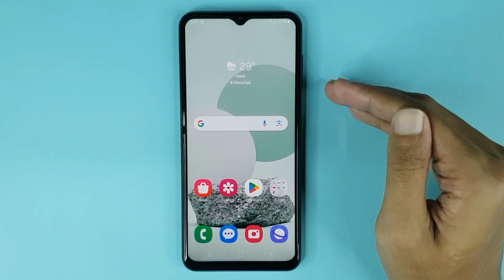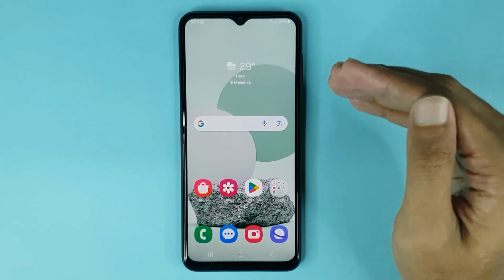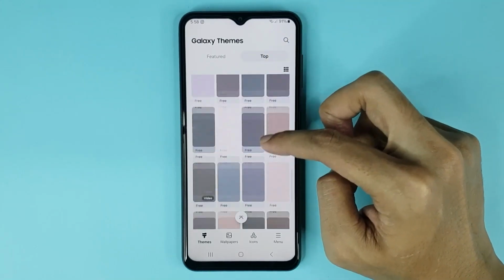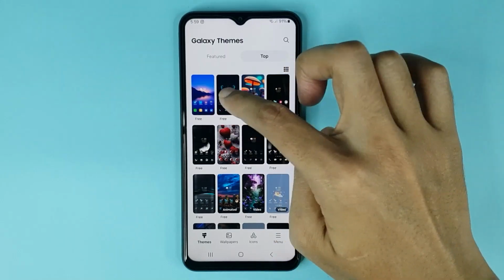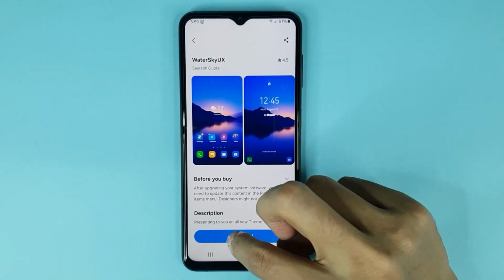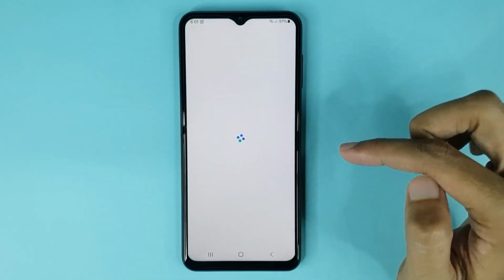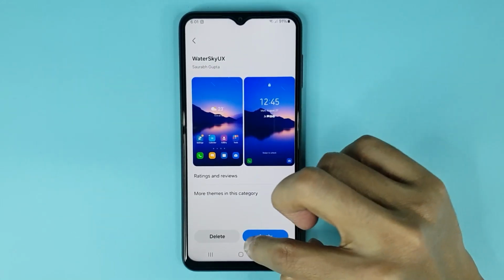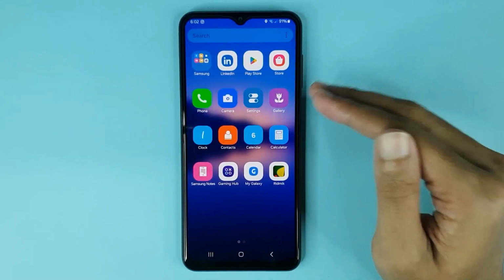How to Change App Icon on Android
A quick guide to change app icon in your Android phone.